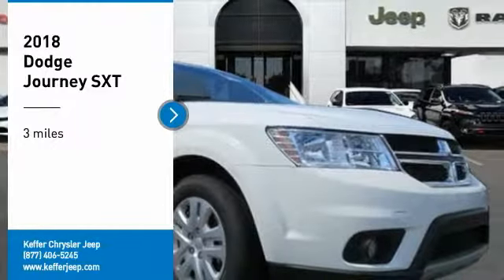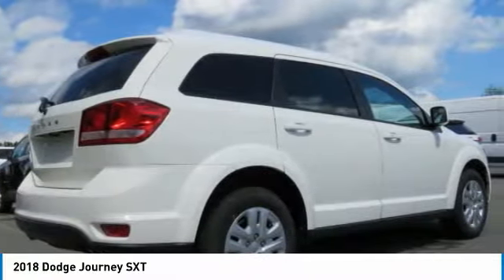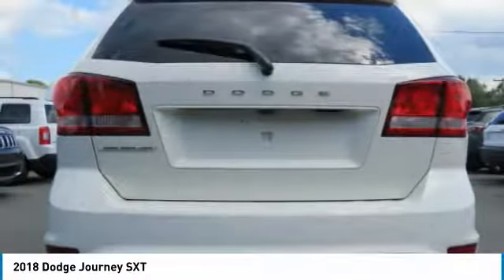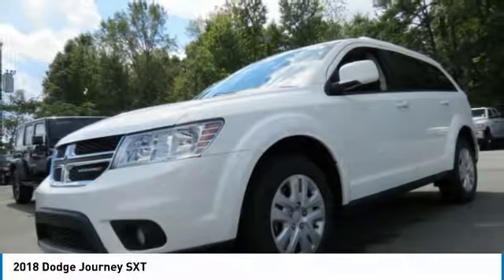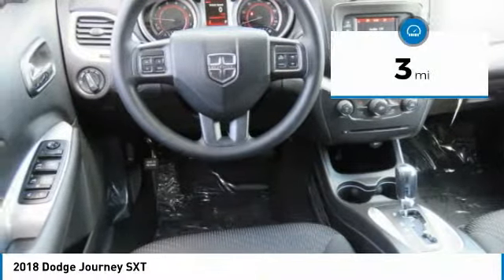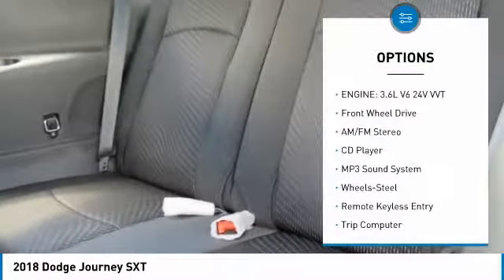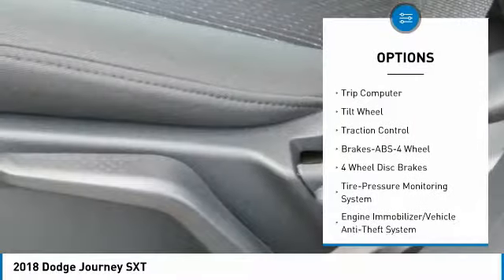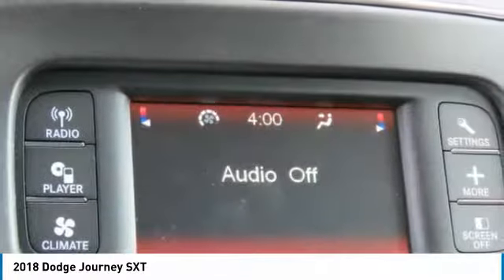2018 Dodge Journey Charlotte NC D184059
2018 Dodge Journey SXT

Don't miss this 2018 Dodge Journey. It's equipped with great features. You'll want to take this suv home. Make a great choice today.